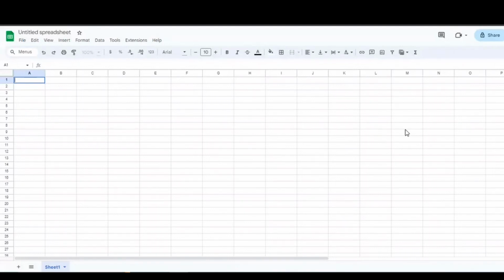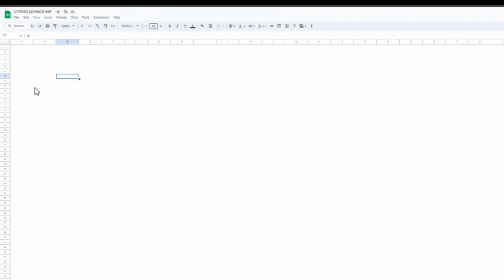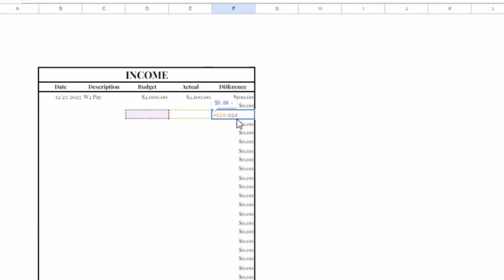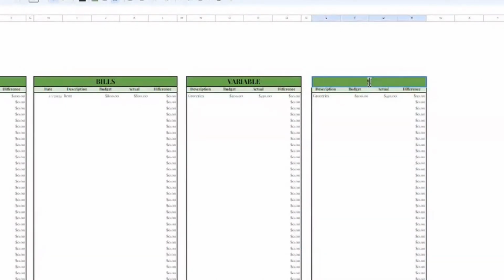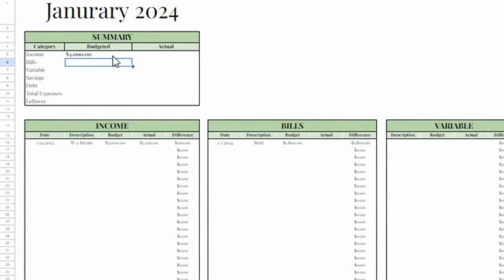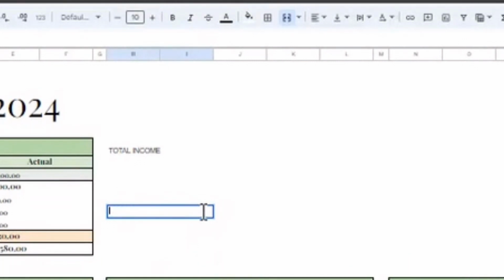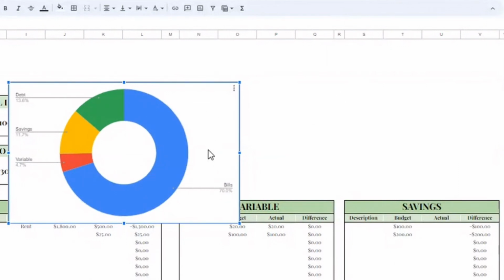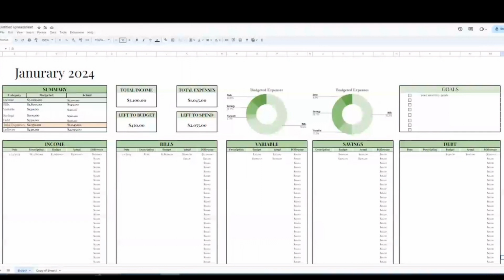How to Create a Budget Dashboard Spreadsheet Tracker | Simple Digital Budget Template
Create your own simple budget dashboard spreadsheet in Google Sheets with me by following the simple steps in the video.

Or you can grab this spreadsheet tracker I made in the video for free.

This is part of my Vlogmas series- Day 7